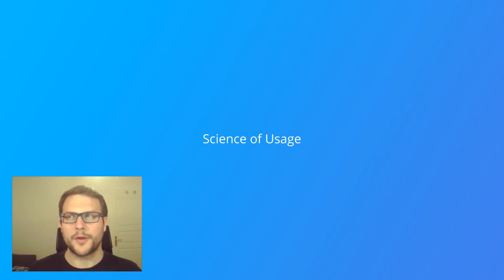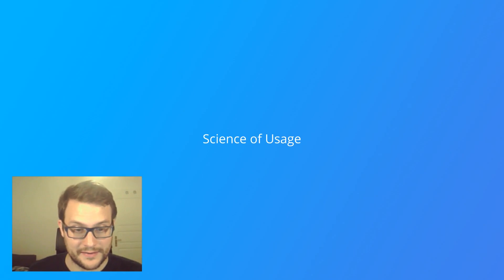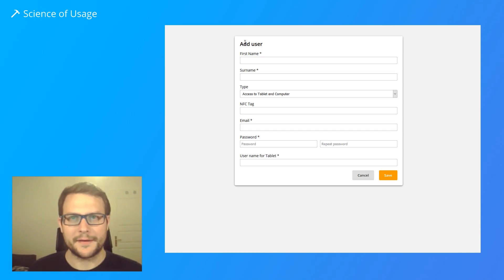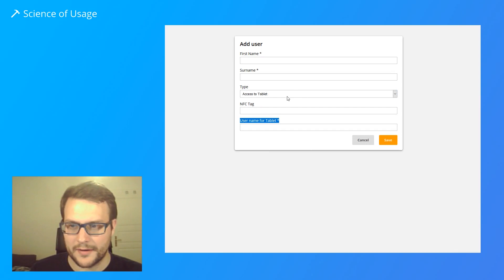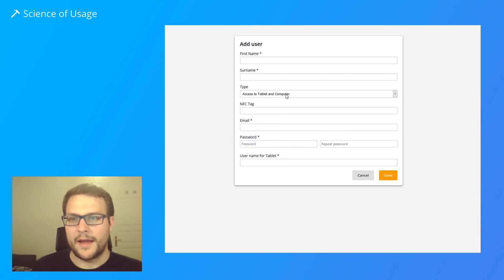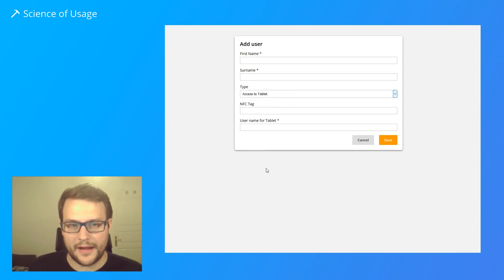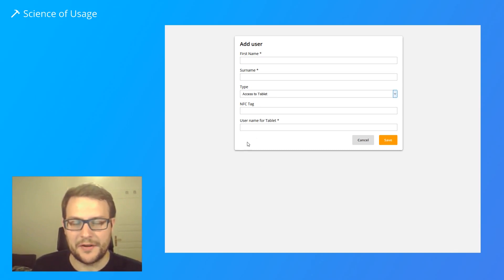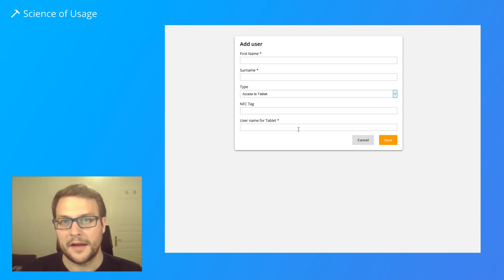Intro to UX Design - a simple example Problem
Here is an example UX problem we faced recently. Nothing big and complicated but nonetheless interesting.

What would your approach to solving this be? Let me know if you want to see the solution and I'll create a video showing everything that is wrong with that dialog and how we solved it.